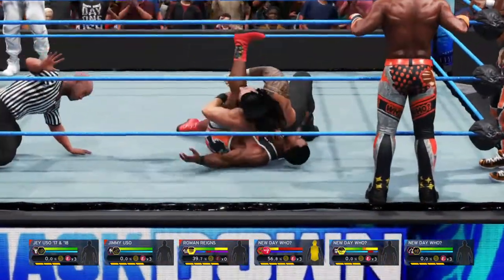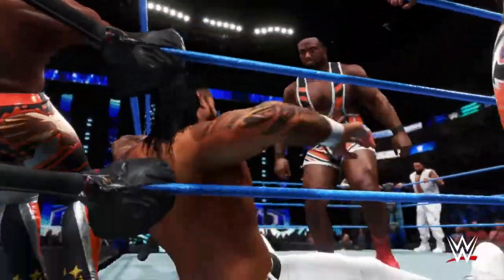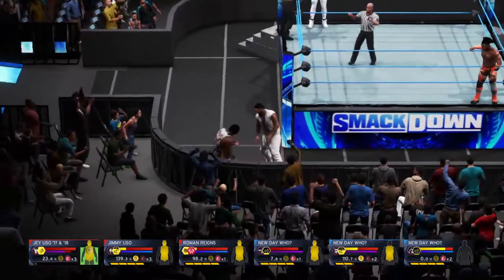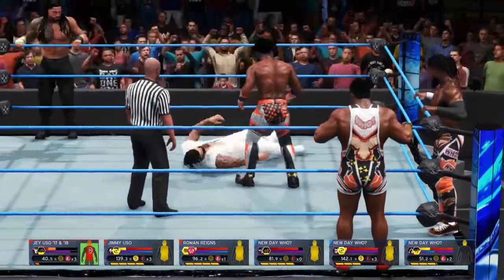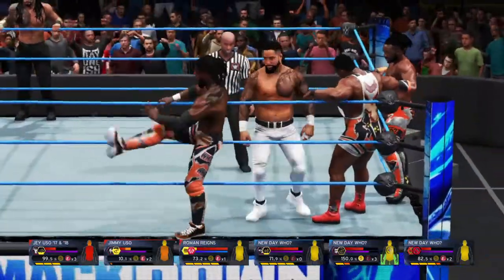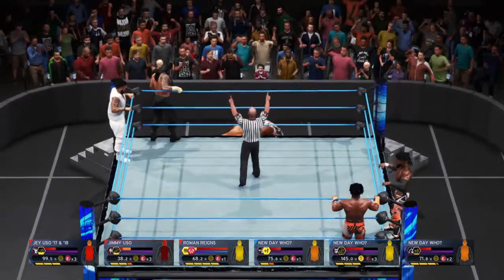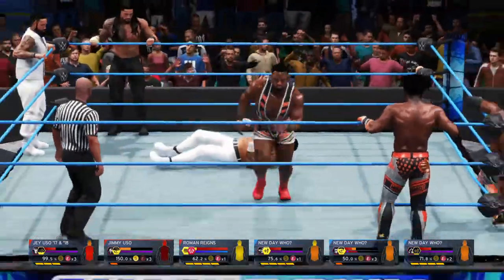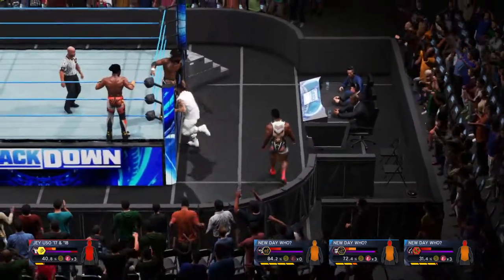WWE 2K20 Roman Reigns & The Usos VS. The New Day | WWE 2K20 Elimination Match